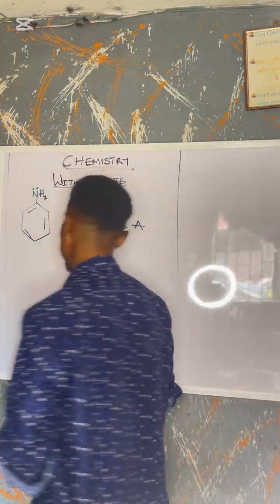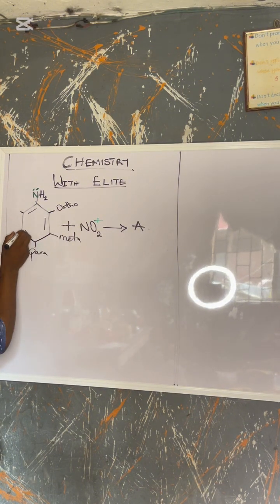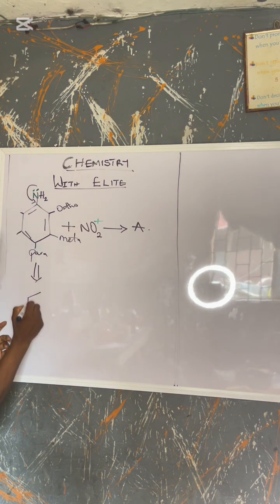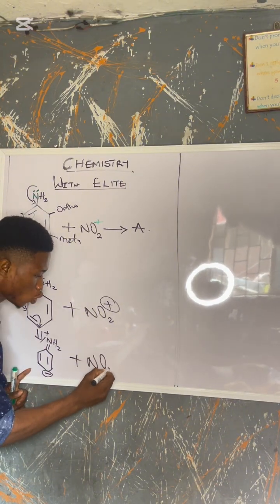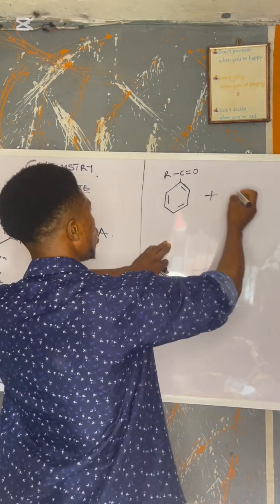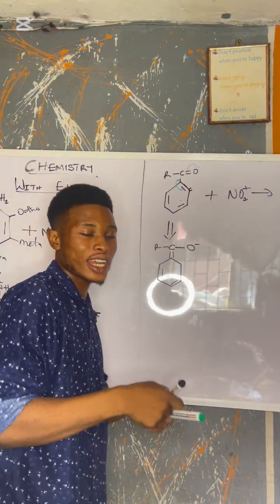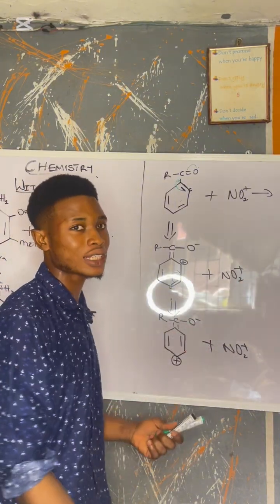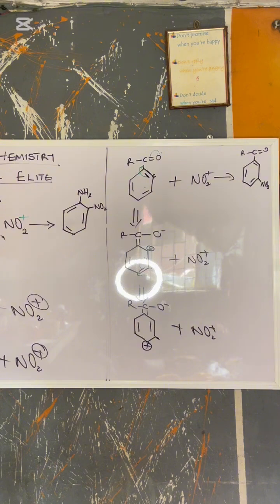Electrophilic Aromatic Substitution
How to get the position of disubstituted benzene Ring
Learn Chemistry with proper understanding